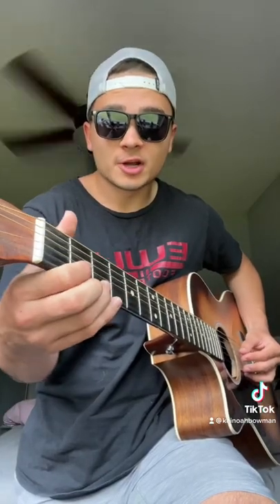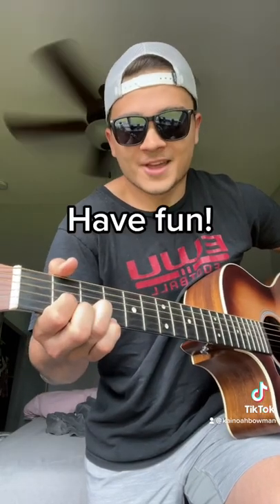How to play The Nationwide Jingle on Guitar